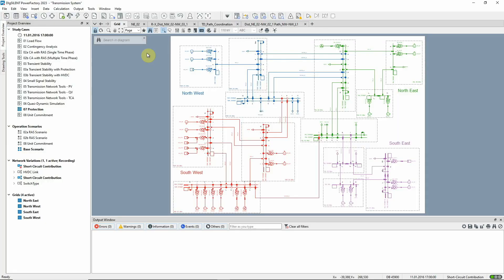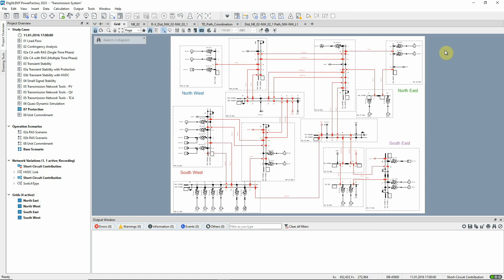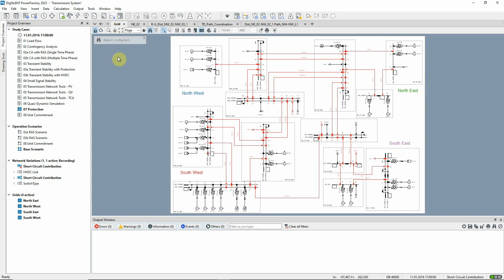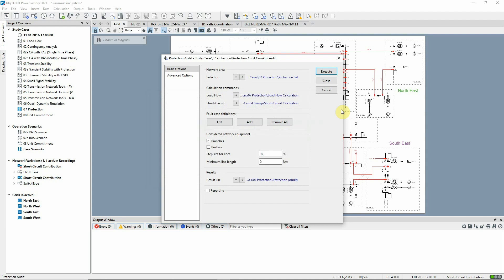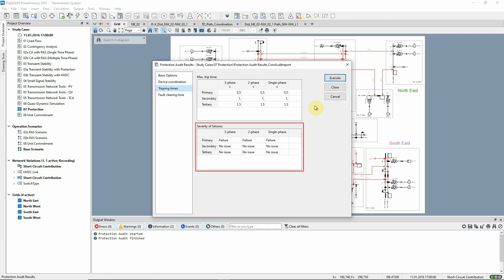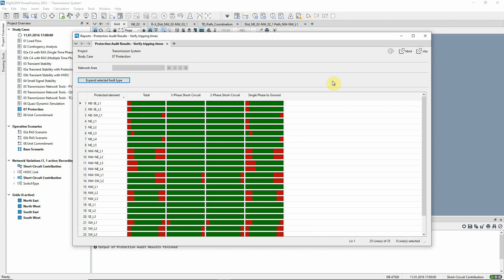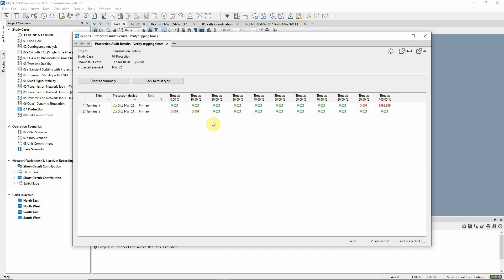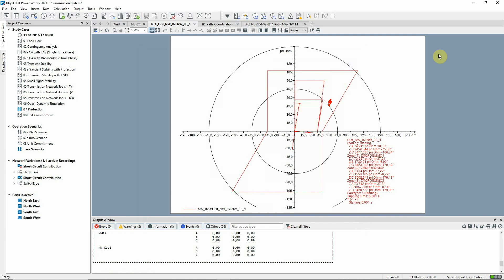PowerFactory – Transmission System – Protection Audit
Mass examination of protection settings for different fault types using the Audit.